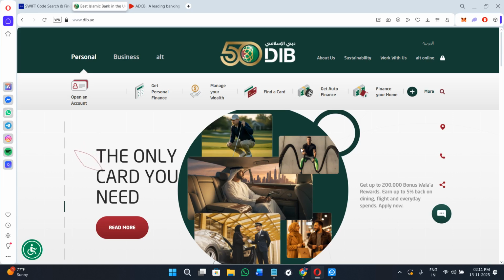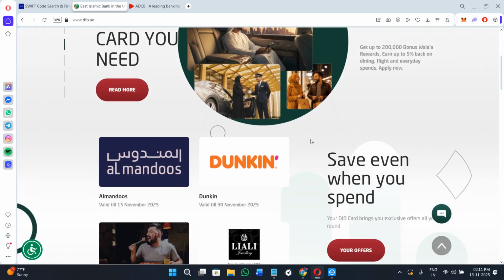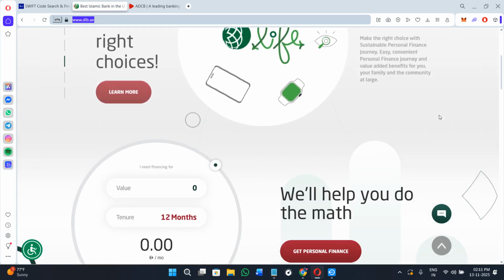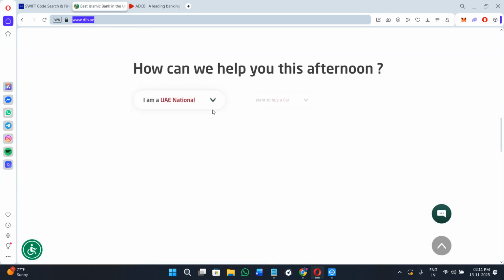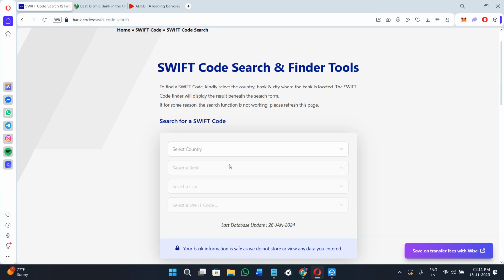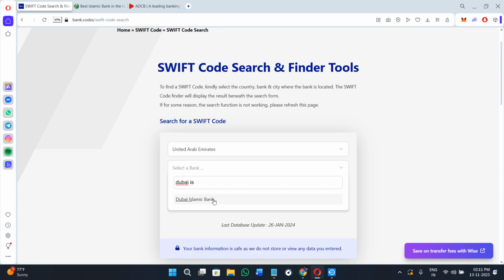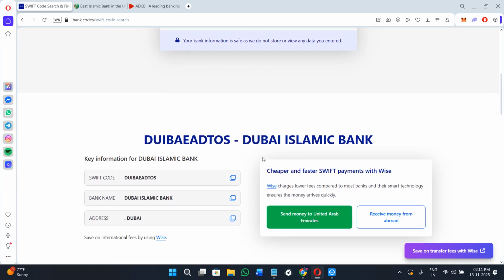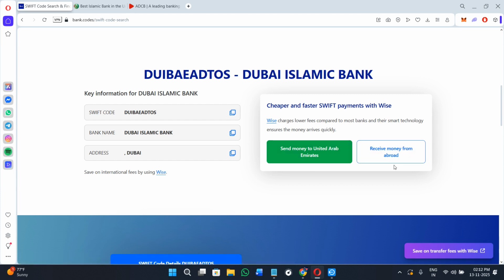How To Find Swift Code Of Dubai Islamic Bank UAE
Welcome to Checkmark Studio!!! In this tutorial video, I will show you How To Find Swift Code Of Dubai Islamic Bank UAE